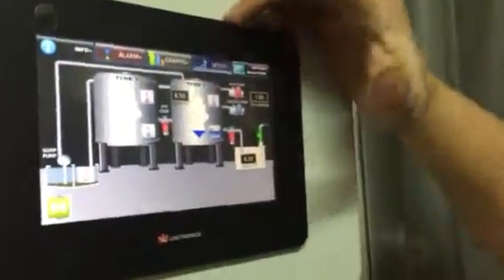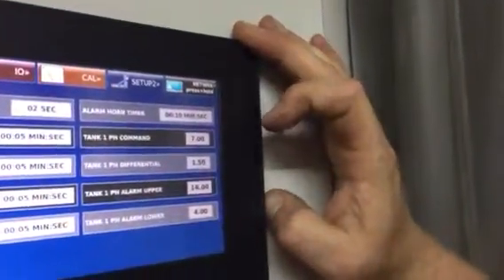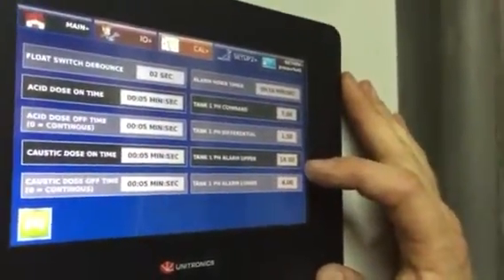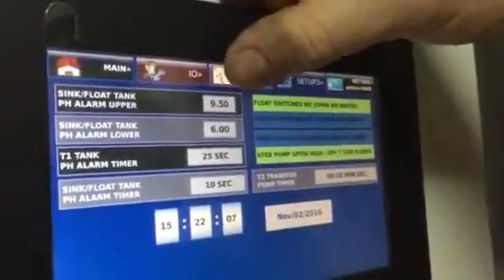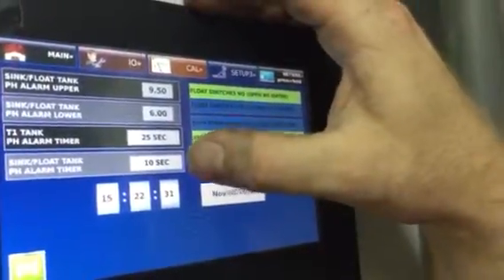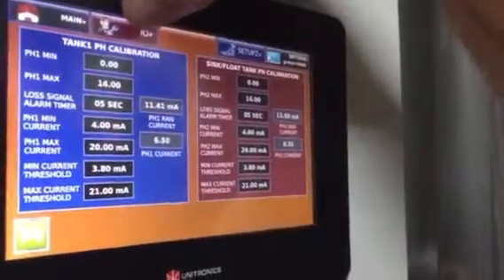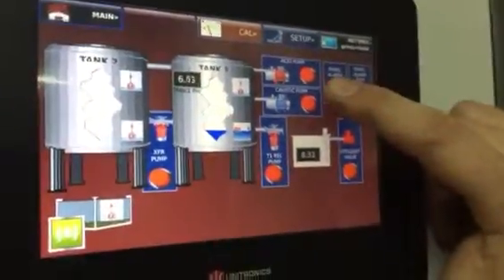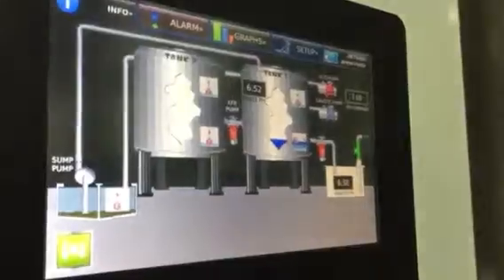Cardinal Waste Treatment PLC Setup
Adjusting settings and set points in the PLC